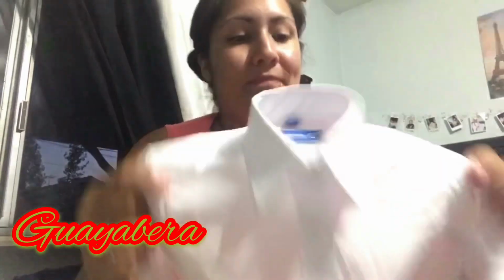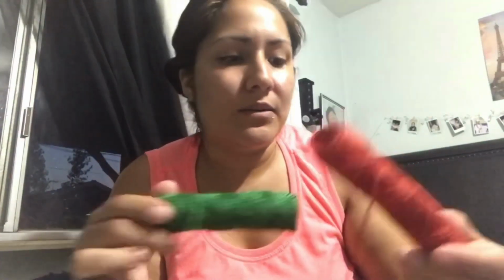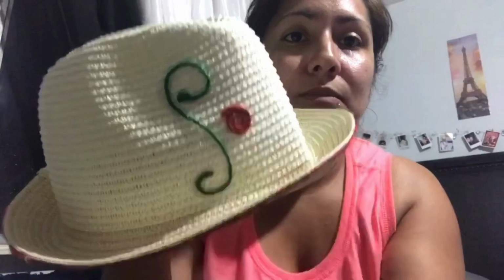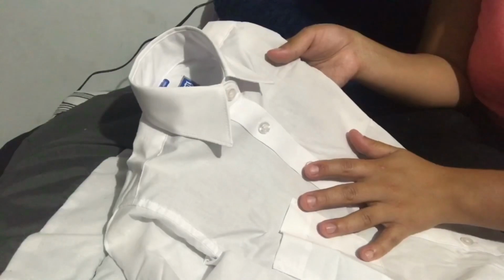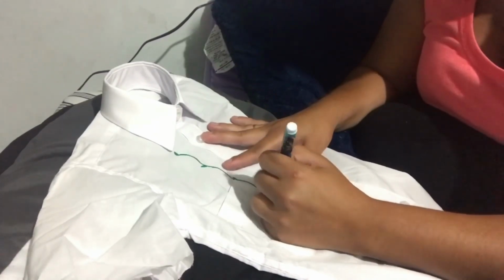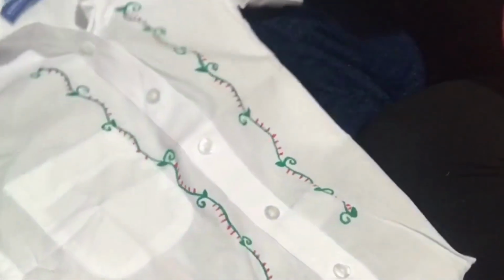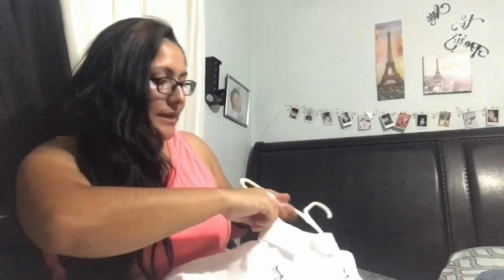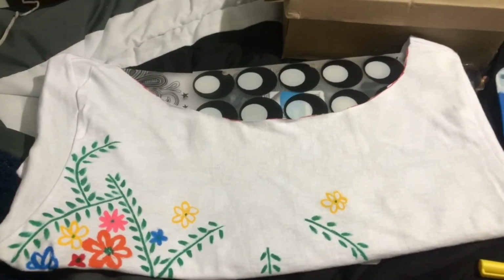DIY Mexican theme outfits